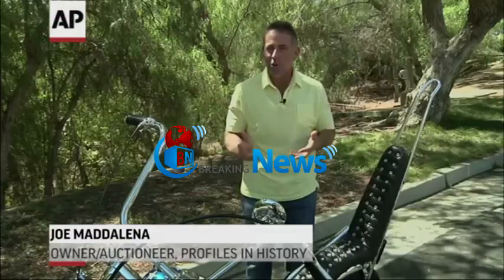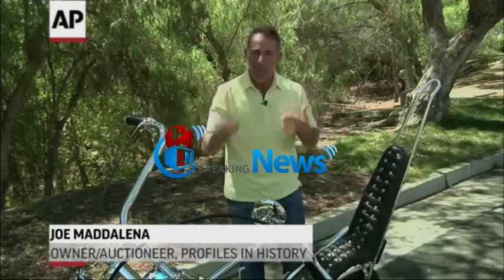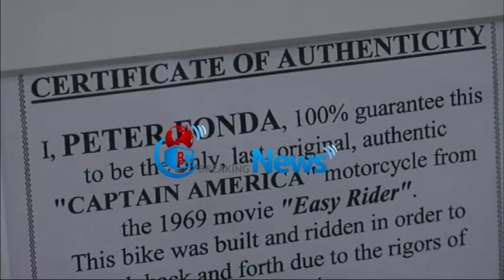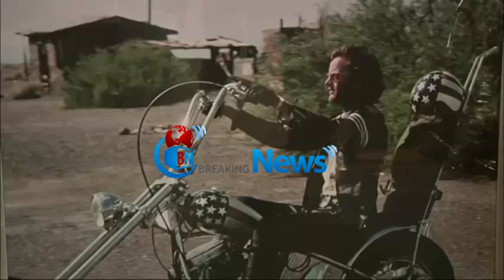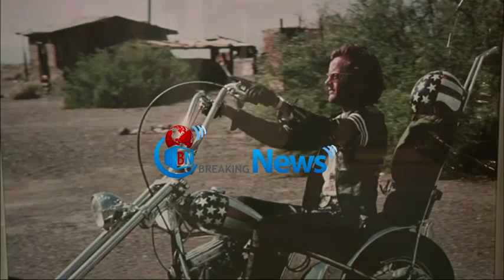Bike From 'Easy Rider' Going on Auction Block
The customized Captain America chopper Peter Fonda rode in "Easy Rider" has come to symbolize the counterculture of the 1960s. It's set to be auctioned on October 18th and could bring $1 million to $1.2 million. (Sept. 17)